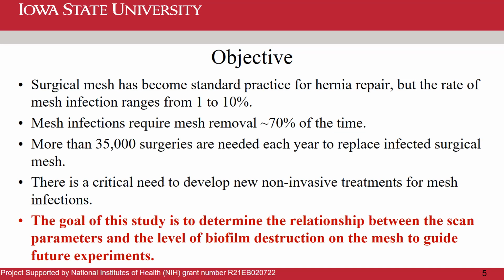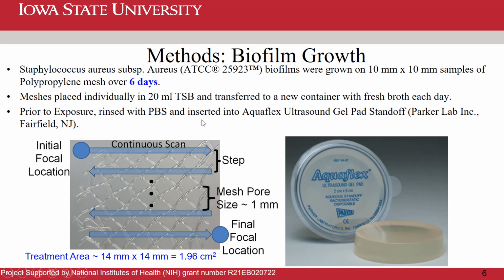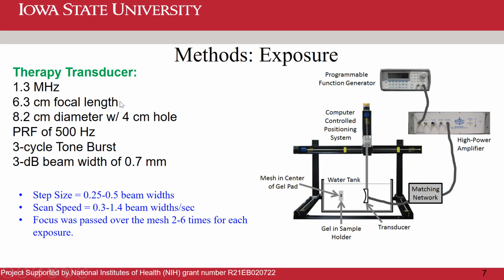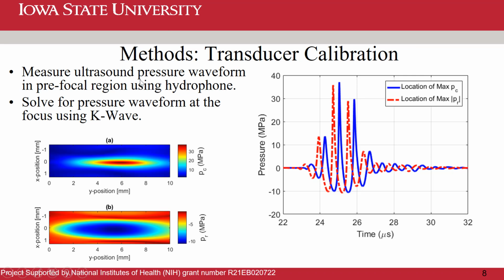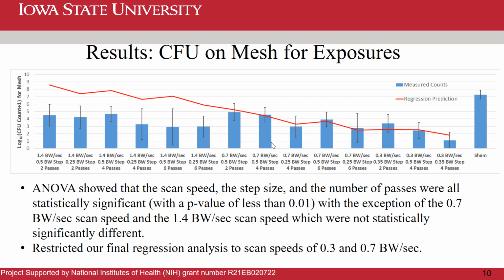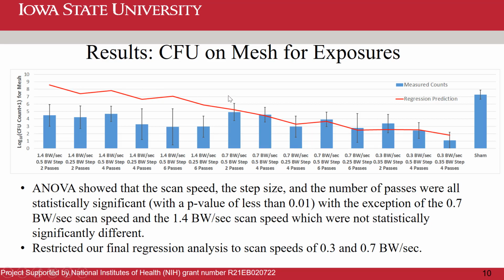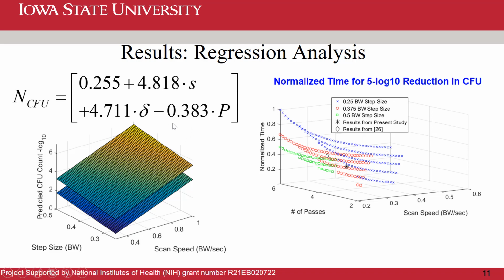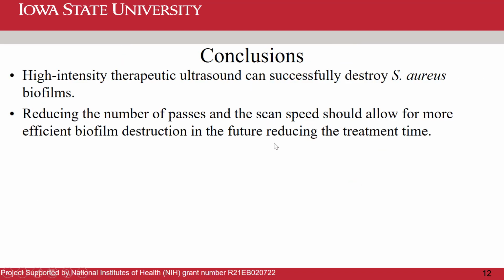Regression Analysis of Scan Parameters for Histotripsy Treatment of S. Aureus Biofilms on...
Regression Analysis of Scan Parameters for Histotripsy Treatment of S. Aureus Biofilms on Surgical Mesh

An oral abstract presented by Timothy Bigelow, Associate Professor